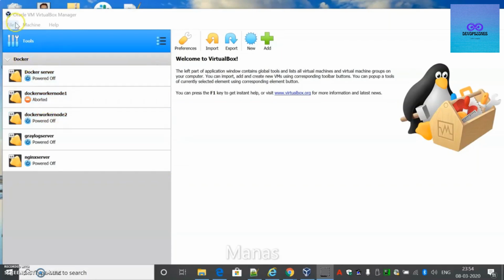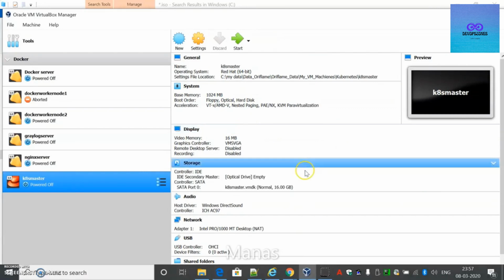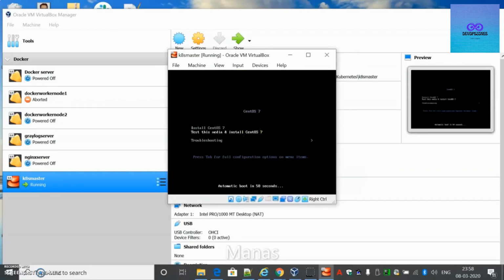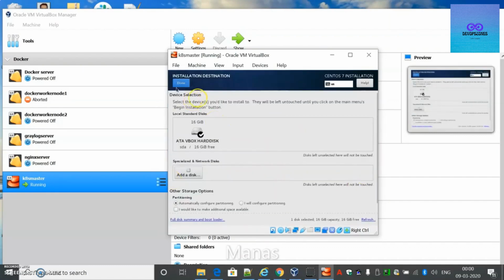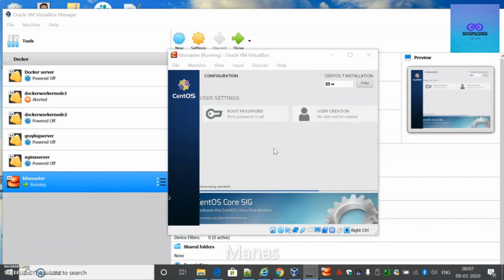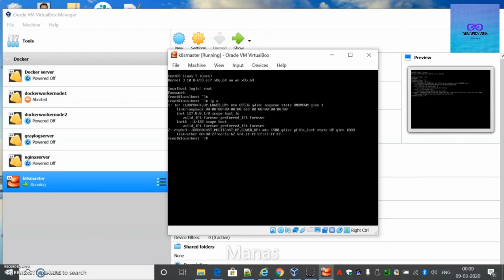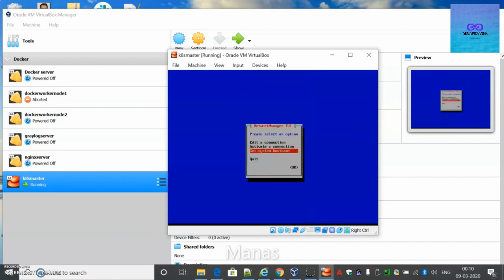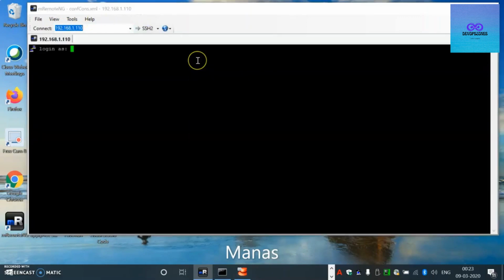How to Install CentOS7 on Oracle Virtual Manager